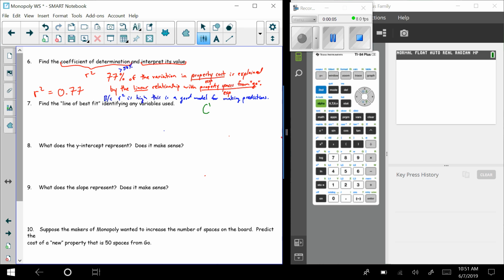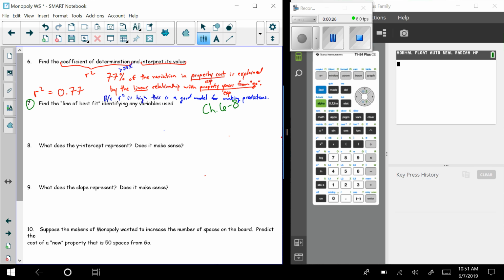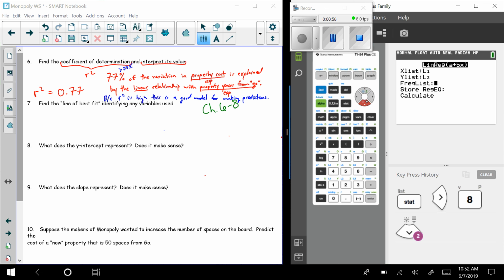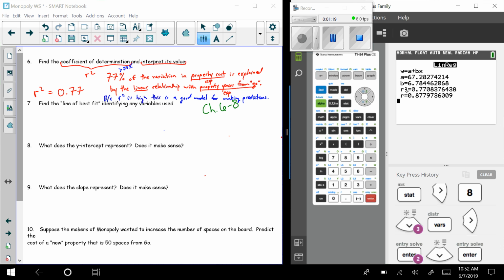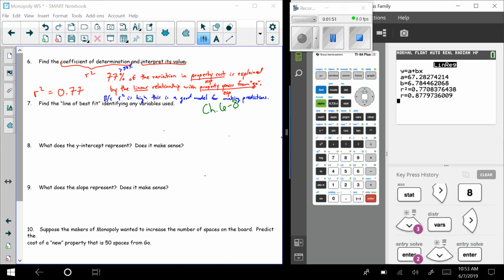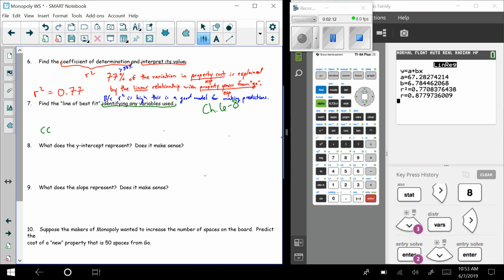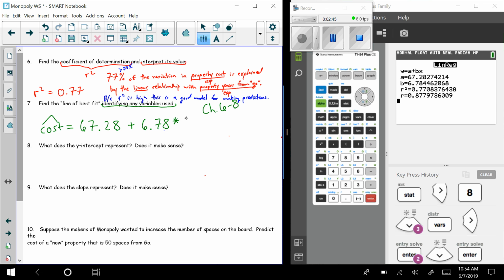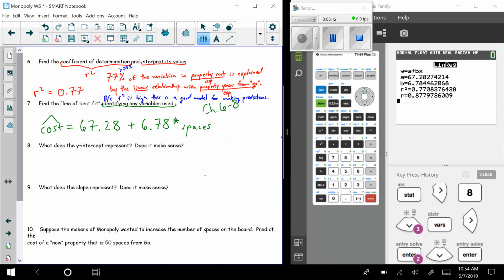Finding LSRL using Ti-84 - Made Easy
This video is the seventh of a 12-video sequence showing how to create, interpret and predict using a least squared regression line (line of best fit). The following videos are the other videos in the sequence: